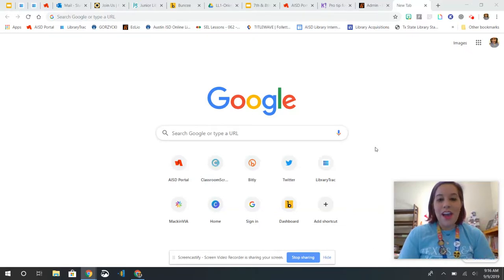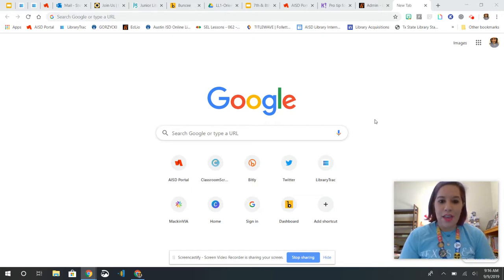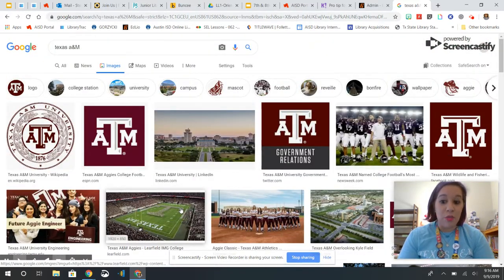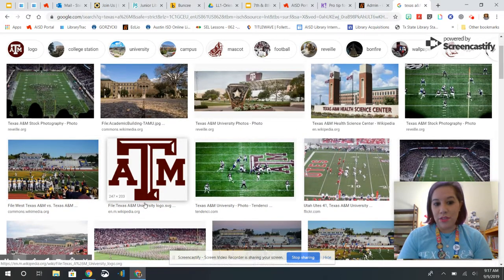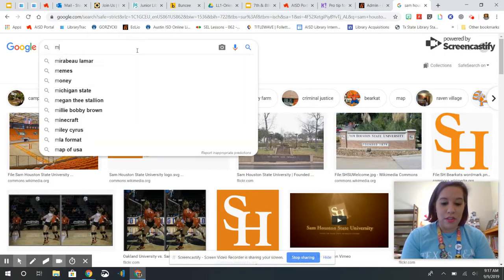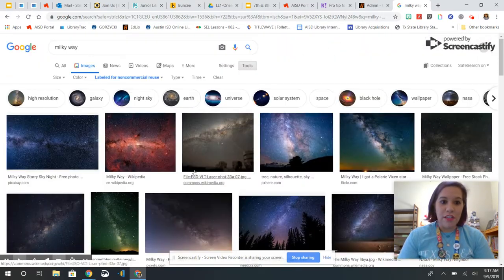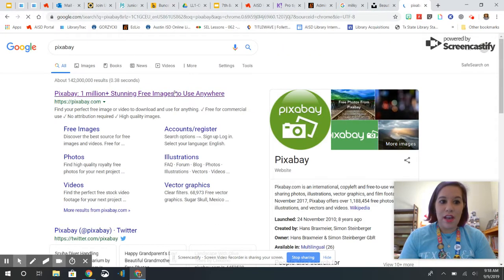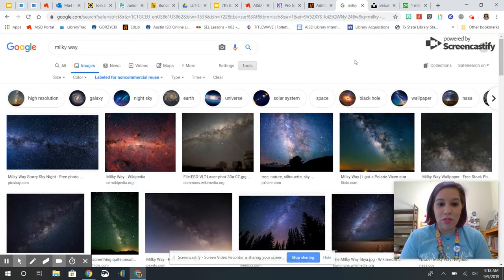Lispy Librarian Mini Episode: Copyright Free Images Tutorial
Quick tutorial on how to find images that are copyright-free